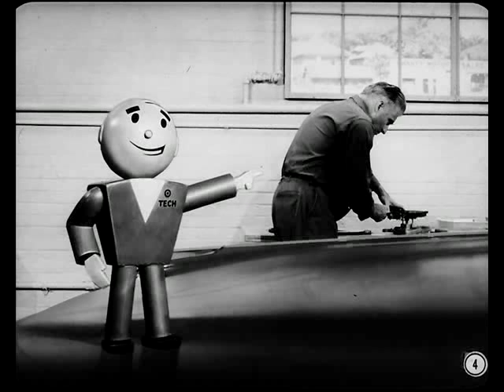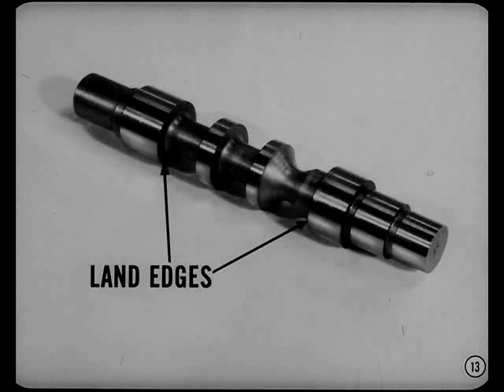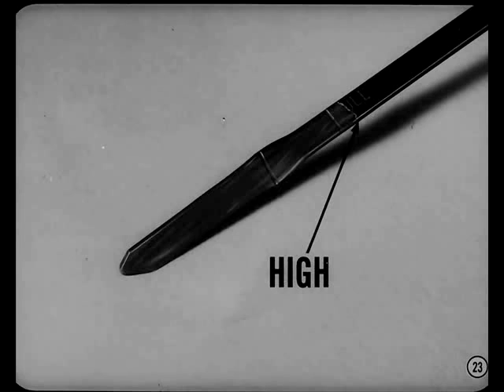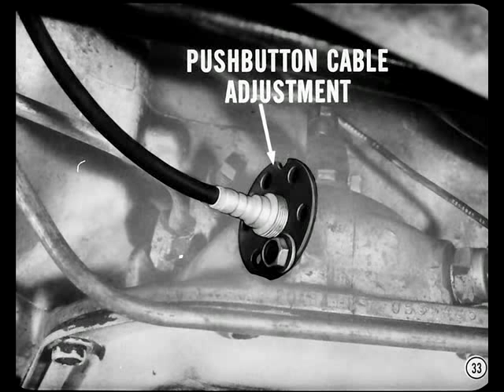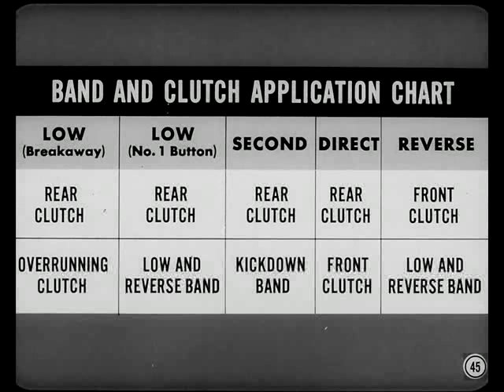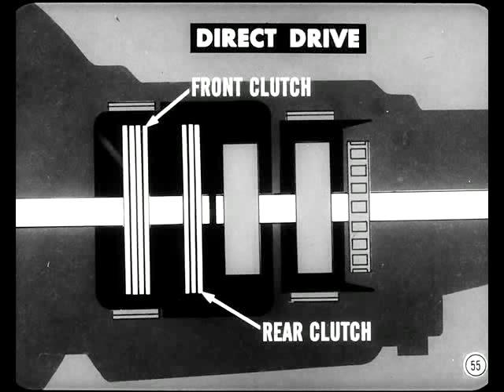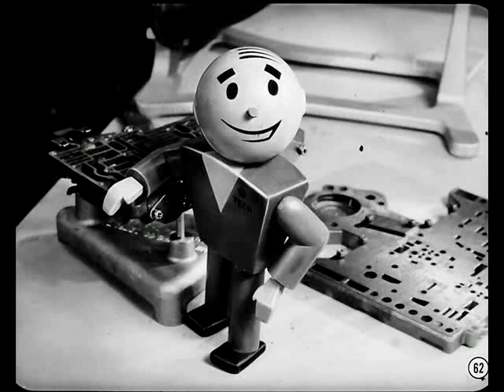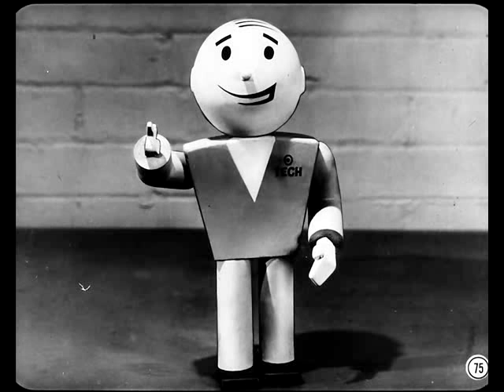Chrysler Master Tech - 1962, Volume 15-8 Torqueflite Diagnosis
MTSC - 1962, Volume 15-8 Torqueflite Diagnosis